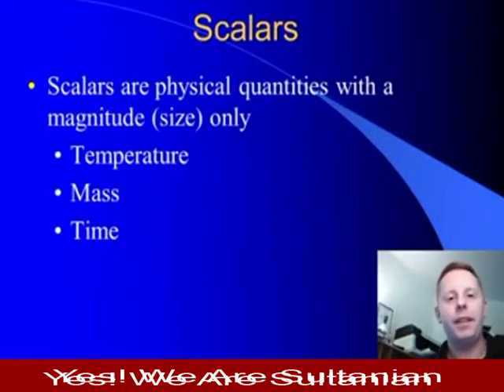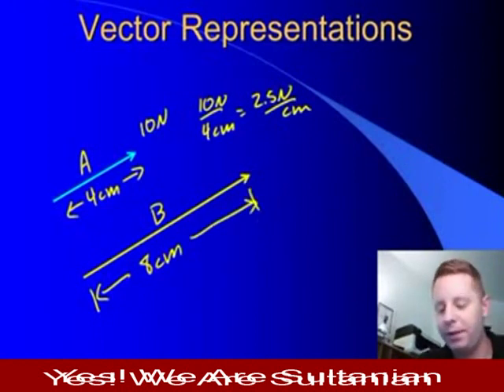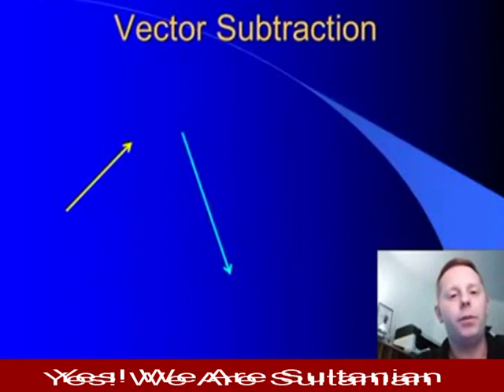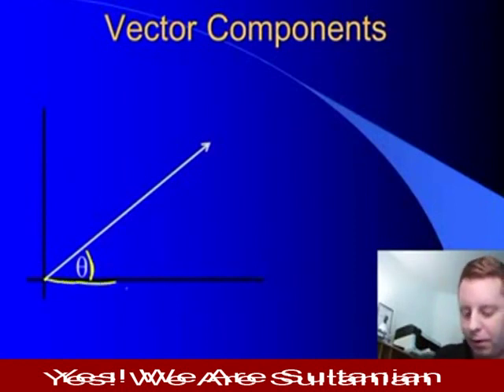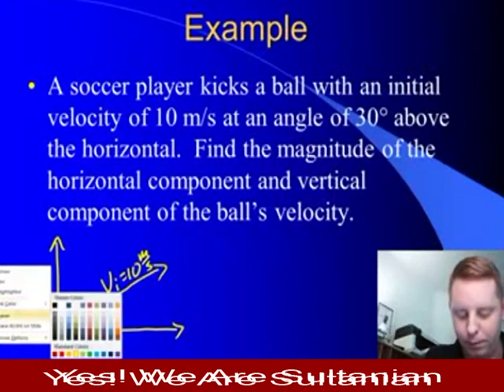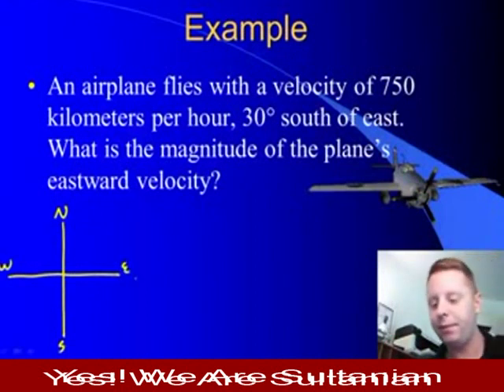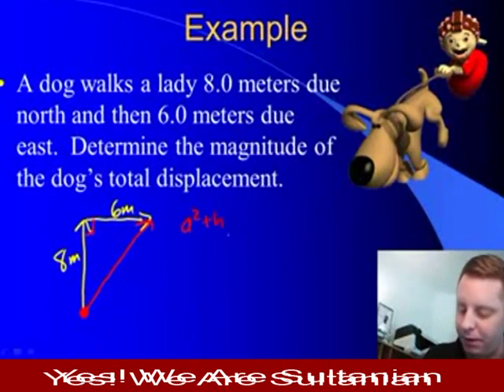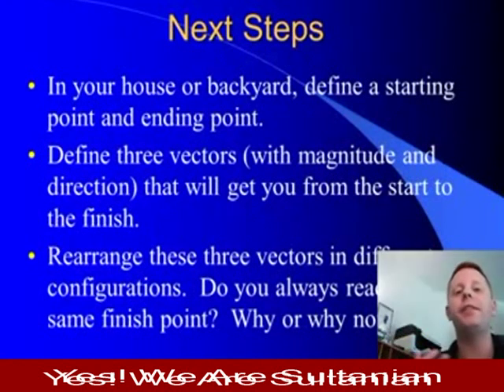2 3 Scalars